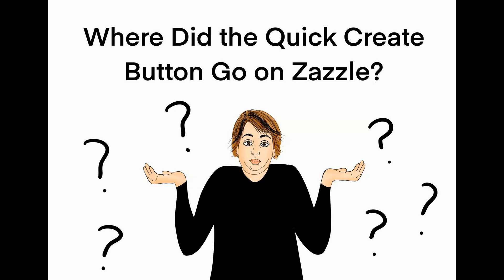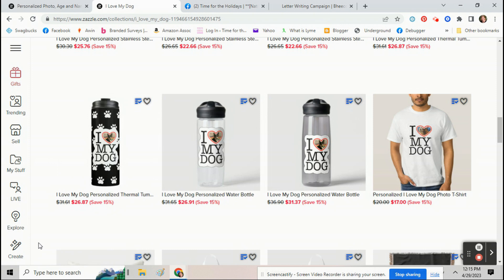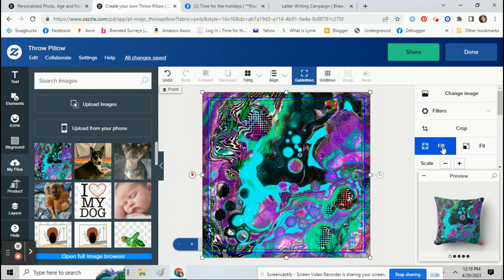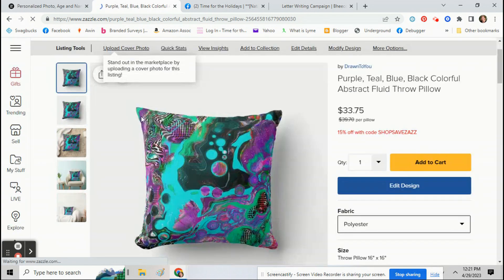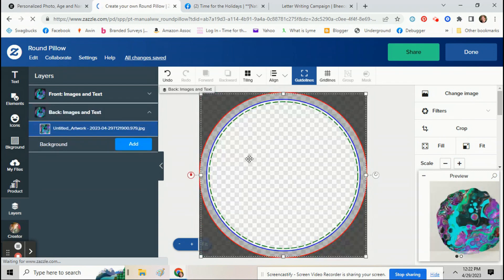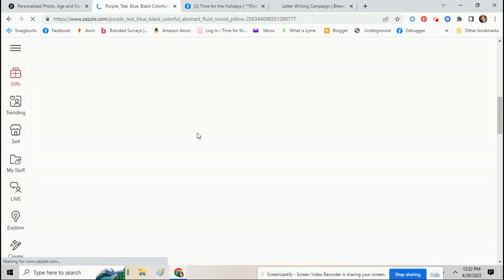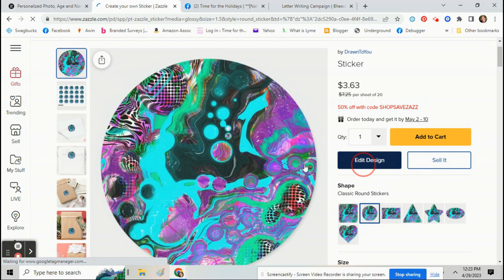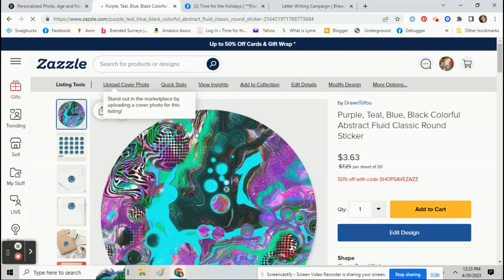The Fastest Way to make Multiple Items with the Same Design on Zazzle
So Zazzle removed the quick create button.  So here is the quickest way I have found to make multiple products quickly but still maintain the quality of them.